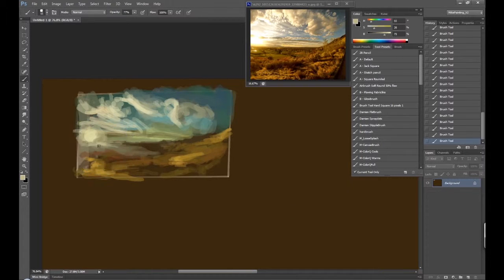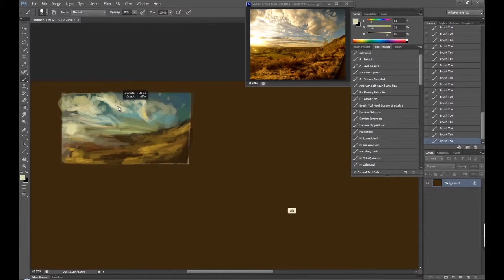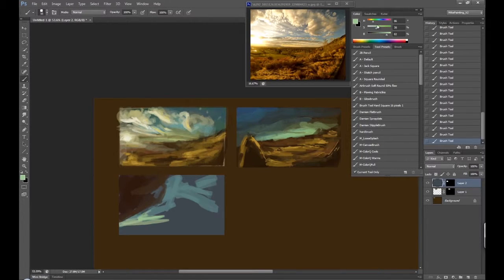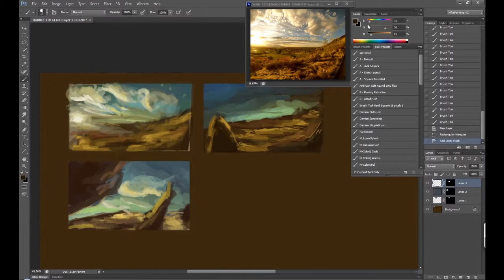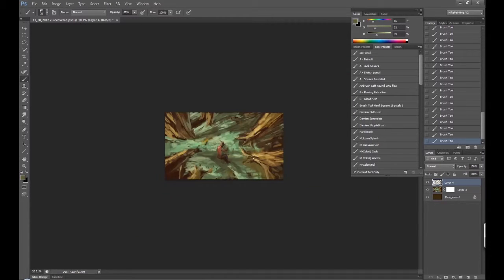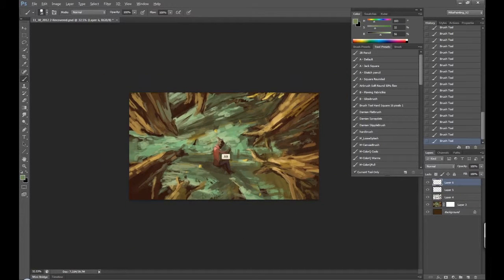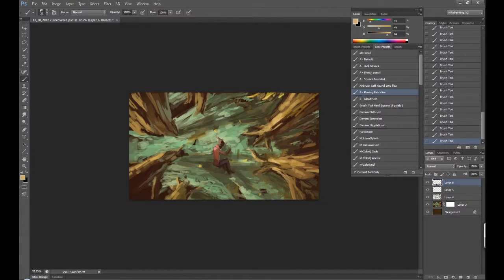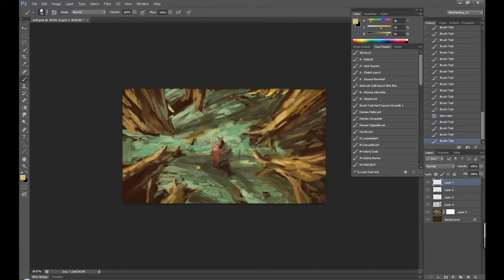Resting (on references)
Get more out of your reference images.  If you get used to one method and you feel your improvement is plateauing, maybe it's time to add another way of seeing.

I personally need to do more representational studies instead of just mood studies.